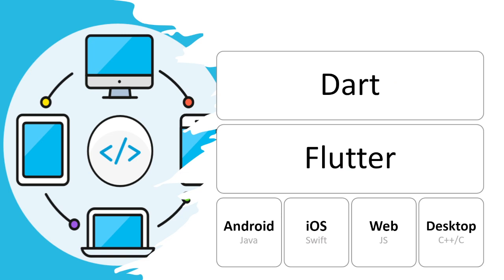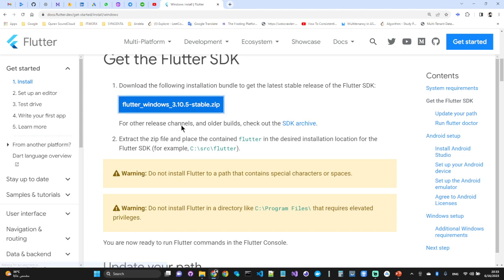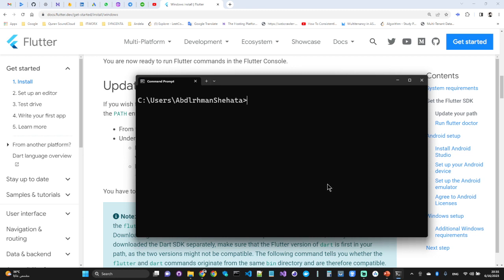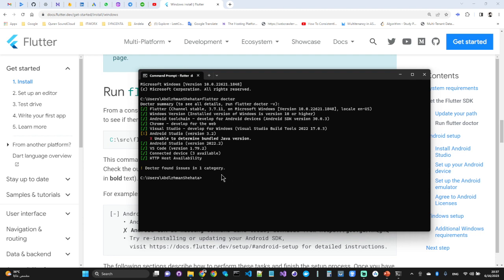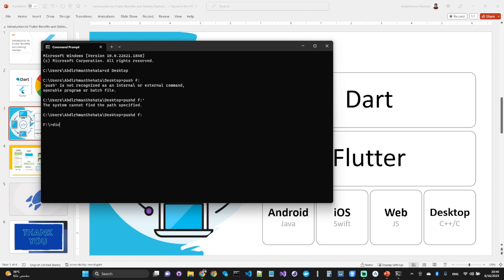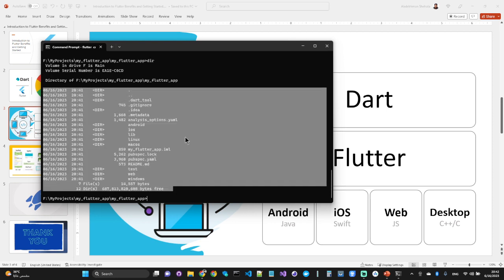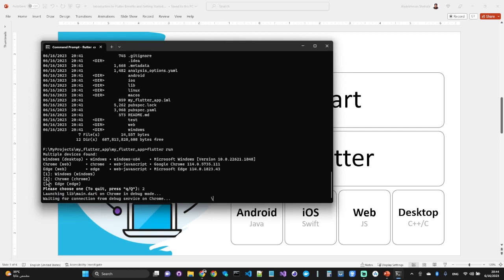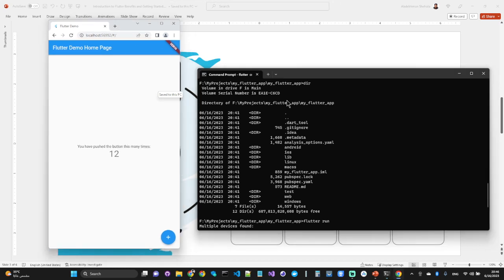1. Introduction to Flutter: Benefits and Getting Started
Are you a beginner developer looking to learn Flutter? In this "Introduction to Flutter: Benefits and Getting Started" video, we'll introduce what Flutter is and its benefits. Flutter is an open-source mobile application development framework created by Google that enables developers to build beautiful, fast, and high-performance mobile apps for both Android and iOS platforms using a single codebase.

In this video, we'll explain the benefits of using Flutter for mobile app development and how it compares to other frameworks. We'll also cover the basics of getting started with Flutter, including how to install and set up Flutter on your computer, and how to create your first Flutter app.

This video is designed to be beginner-friendly and easy to follow, with step-by-step instructions and explanations of the underlying concepts. By the end of this video, you'll have a solid understanding of what Flutter is, its benefits, and how to get started with it.

If you're ready to learn more about Flutter and its benefits, join us and let's get started with "Introduction to Flutter: Benefits and Getting Started"!